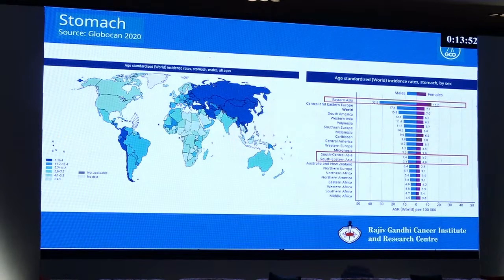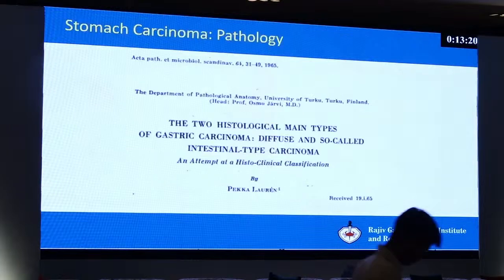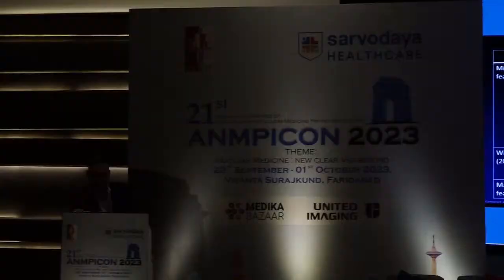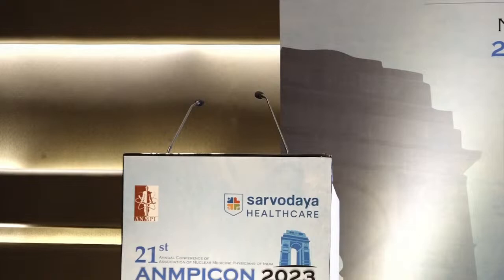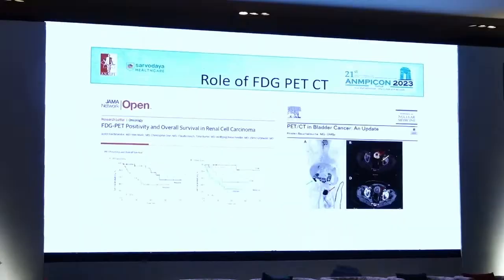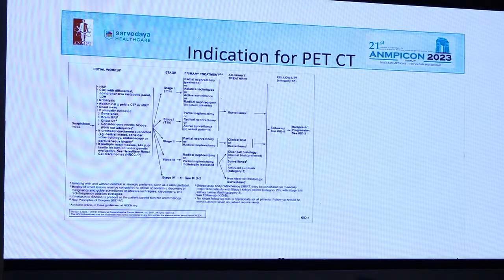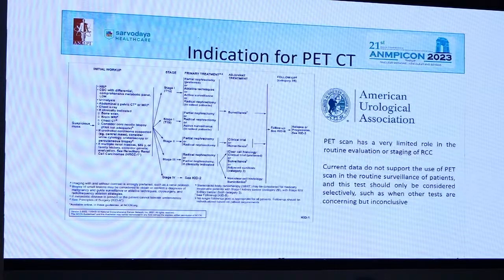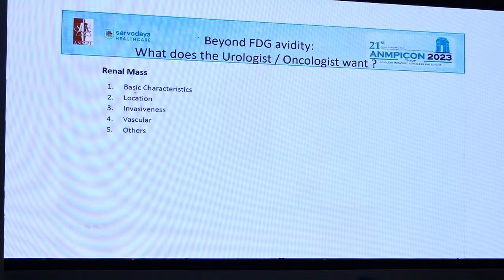21st ANMPICON 2023